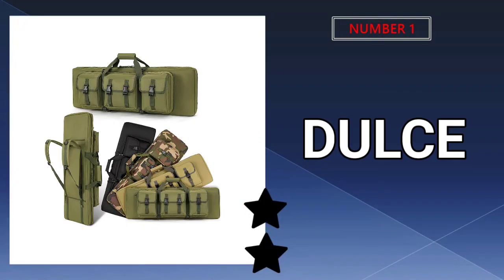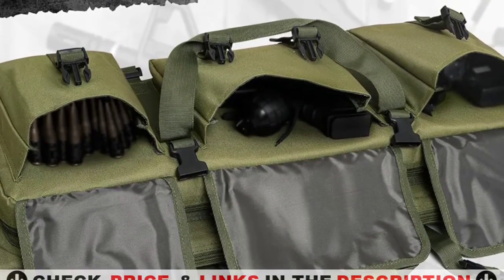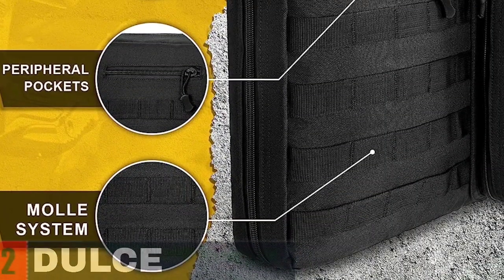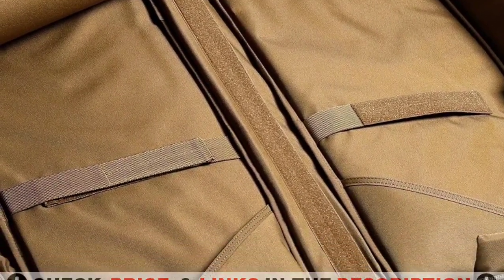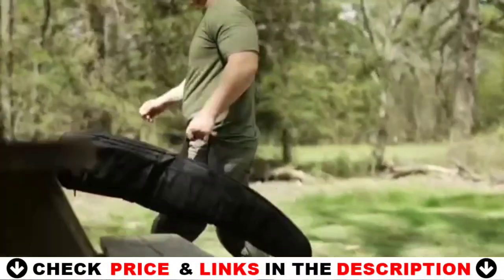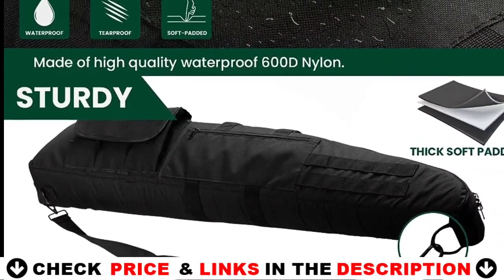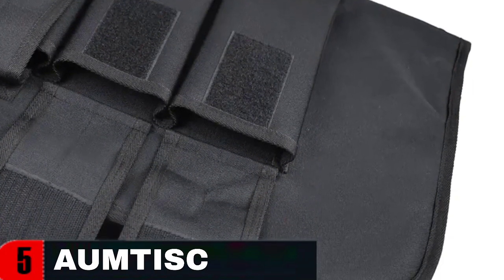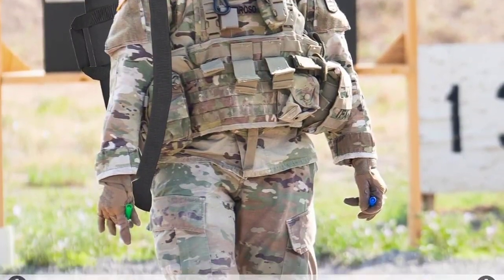Best Assault Rifle Case 2024 🔶 Top 5 Assault Rifle Case Reviews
Links to the Best assault rifle case 2024 is in below ▼ In this Best assault rifle case reviews video, we try to pick the Best assault rifle case for the money.
💥All above assault rifle case links are Applicable (paid link) in USA, Canada & UK💥

What we do: We've researched the Best assault rifle case on Amazon saving you time and money. Our team analyzes lots of Best budget double rifle case reviews that are designed for different kinds of users. We will take into consideration product quality, features, and price. We take expert's suggestions to make the Best rifle case for air travel and also pick some Best rifle case. So If you choose from this list, you can be rest assured that you are buying the Best pelican rifle case available on the market.